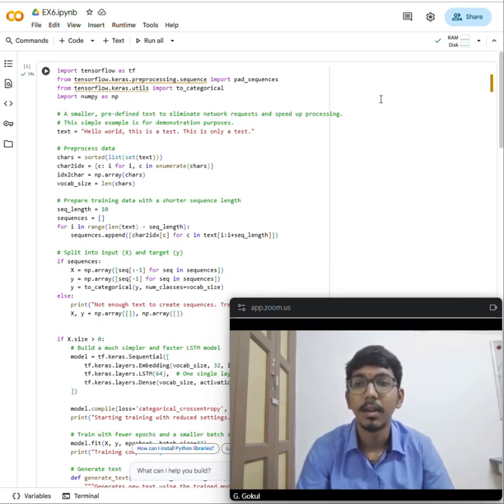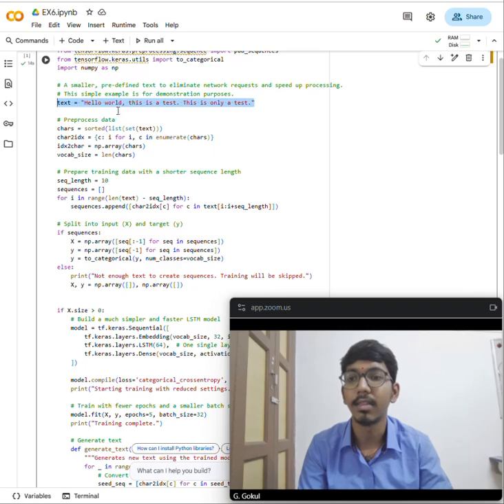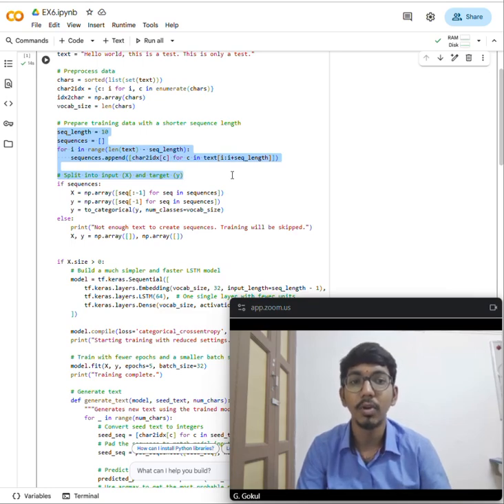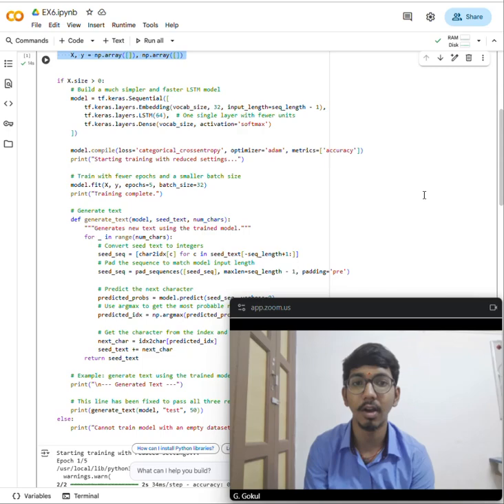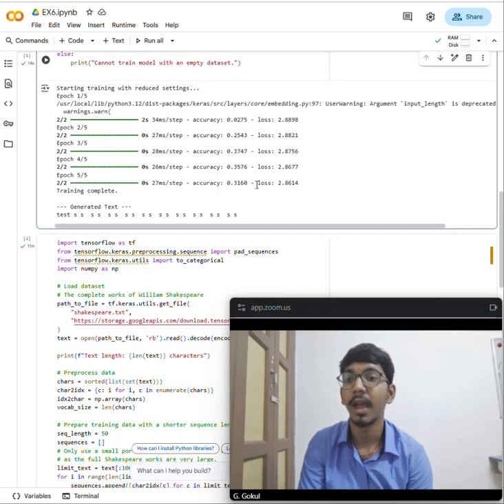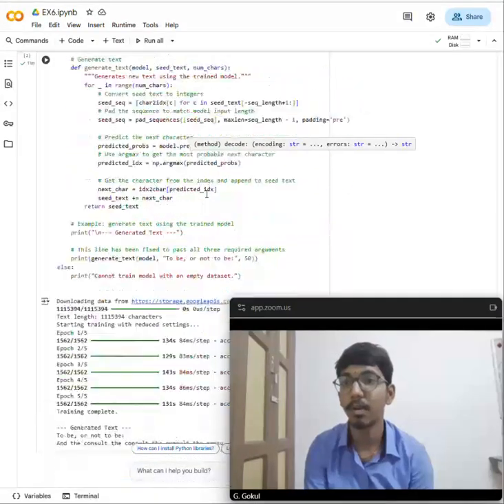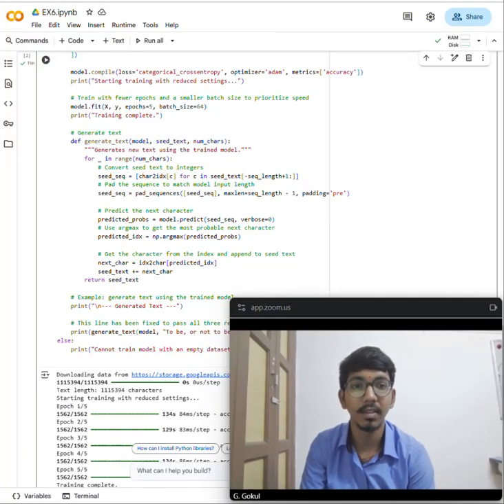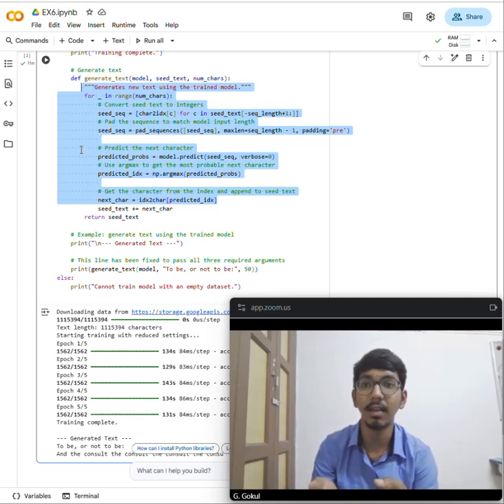Deep Learning Experiment - 6